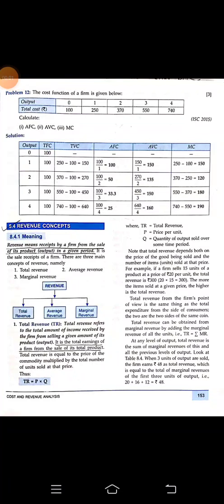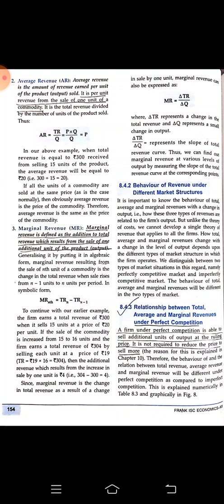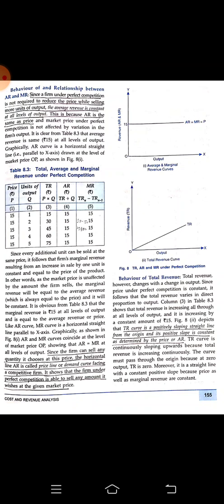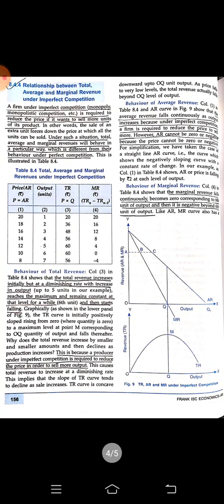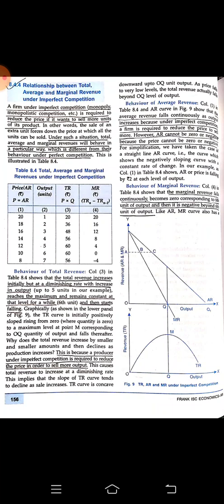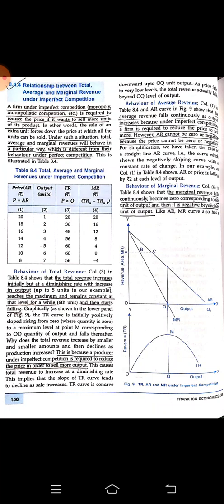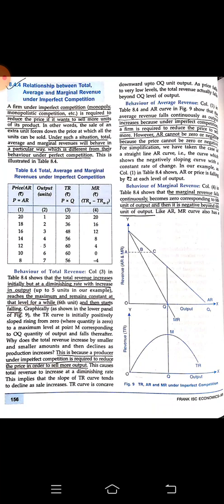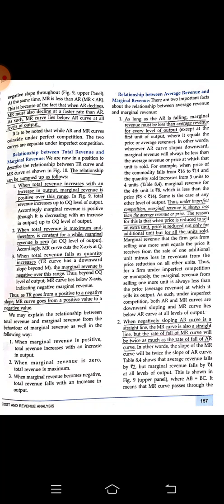Class-XII/Cost and Revenue Analysis/Part-3